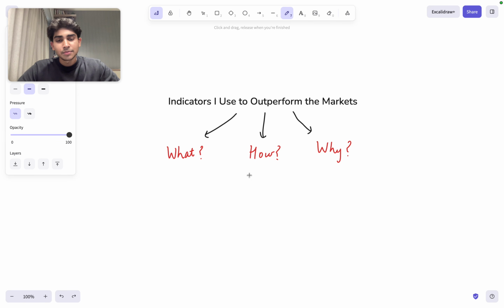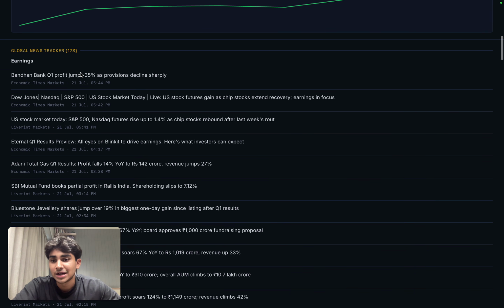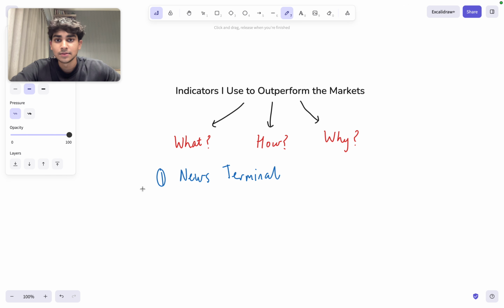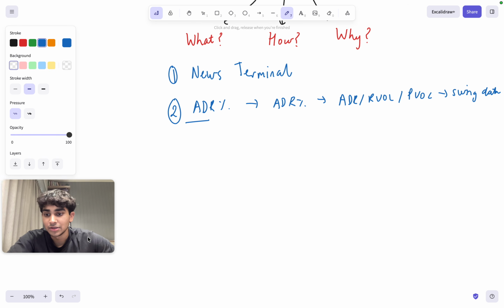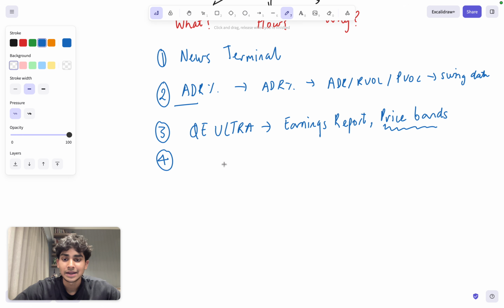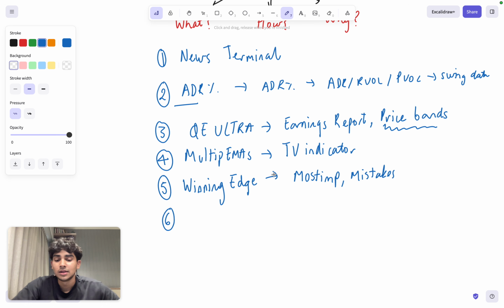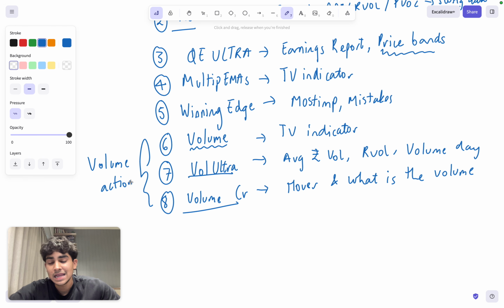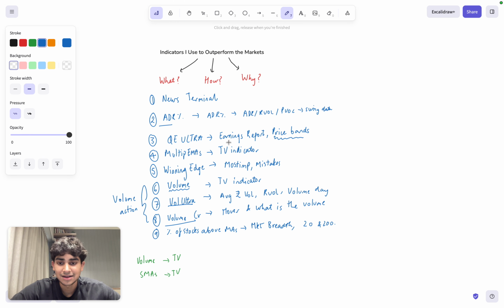REVEALED all the INDICATORS I use to OUTPERFORM the Stock Market | Educational Video